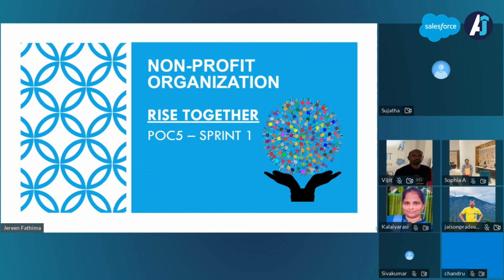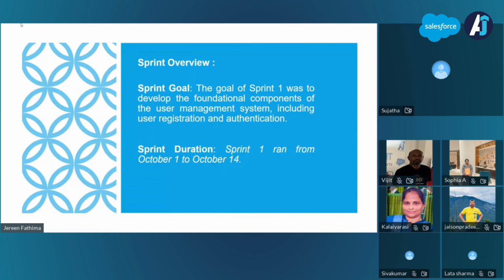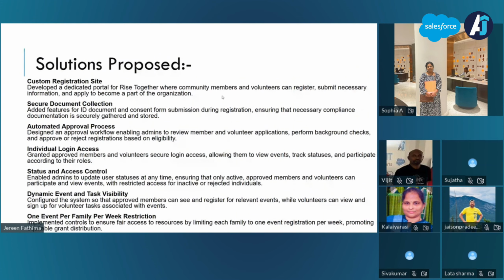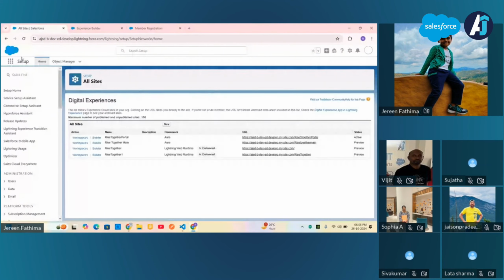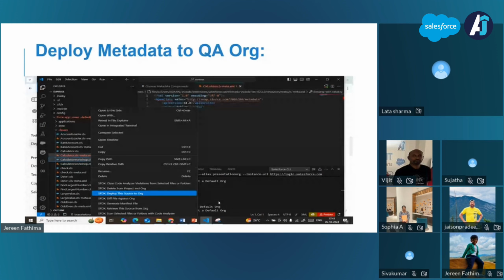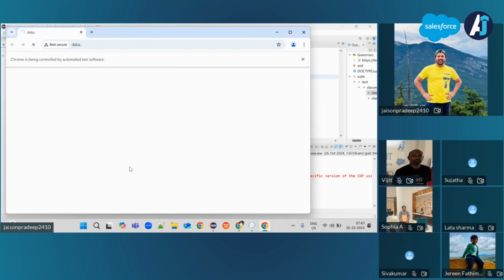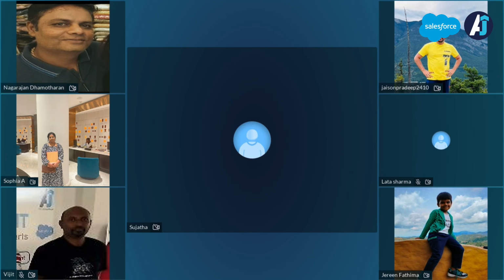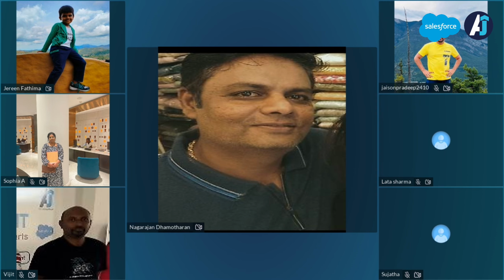Sprint 1 Demo: RISE TOGETHER | Weekly Session Recap - 5 | Season 5 | Salesforce POC | AJSD Academy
Sprint 1 Demo: RISE TOGETHER | Weekly Session Recap | Season 5 | Salesforce POC

Join us for the recap of Sprint 1 Demo from Salesforce POC - Season 5, titled "RISE TOGETHER." This session showcases the collaborative efforts of our dedicated team, highlighting the achievements and progress made during the first sprint. Led by our talented speaker Jereen Fathima, this demo is a testament to our collective growth and teamwork.

Watch the highlights and see how we’re rising together as a team.

Feel free to tweak these as needed! If you need any more assistance, just let me know. 😊